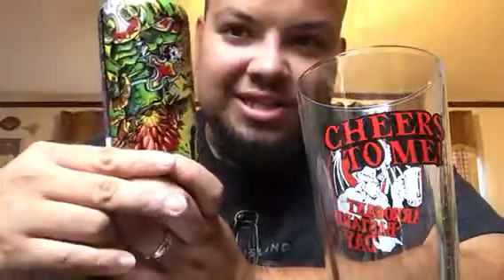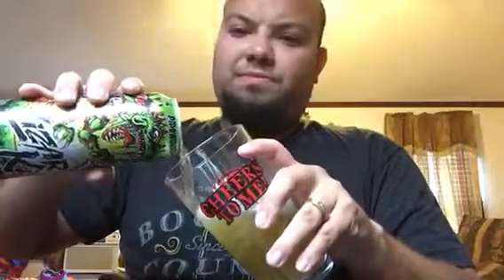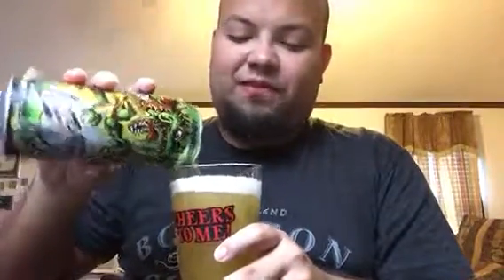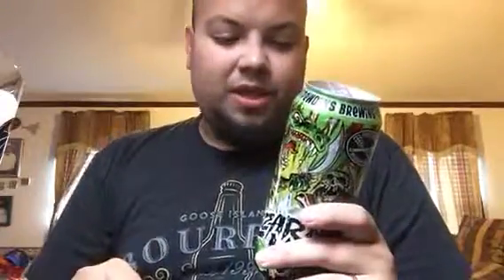Lizard king pale ale pipeworks brewing Ghostkidd beer review